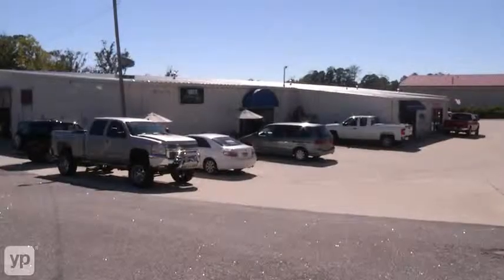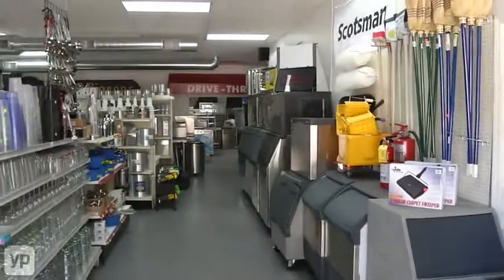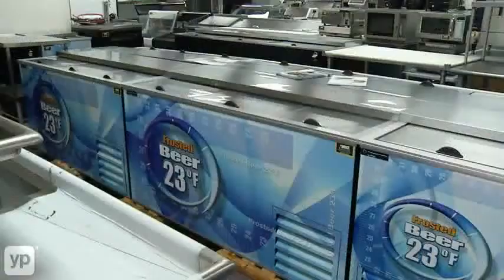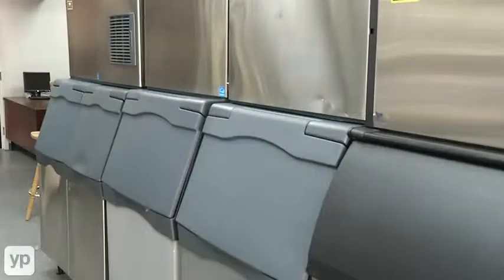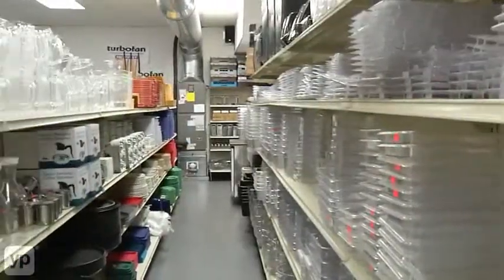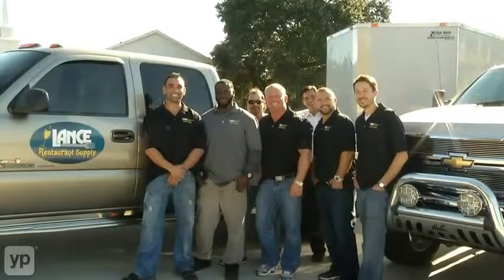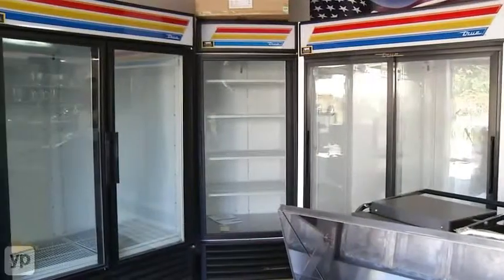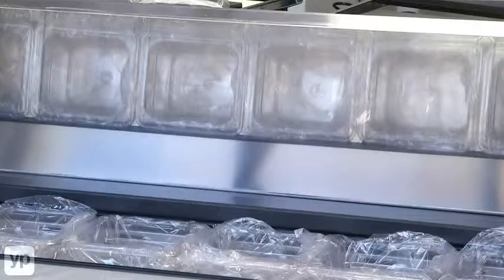Myrtle Beach, SC, | Lance Restaurant Supply | Bar Equipment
Need something for your bar or restaurant? At Lance Restaurant Supply they offer the Grand Strand the largest selection of furniture, refrigeration, commercial cooking equipment and bar supplies from Wilmington to Charleston and everywhere in between. They can also help you with restaurant blueprints through the use of AutoCad and KCL. They not only carry new equipment but also slightly used equipment too. They're open for Saturday appointments for your convenience.